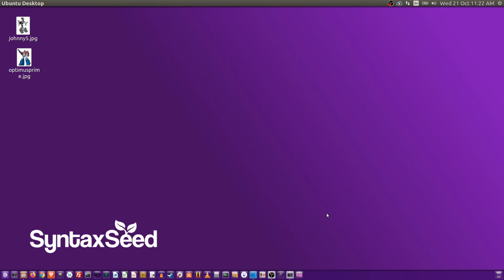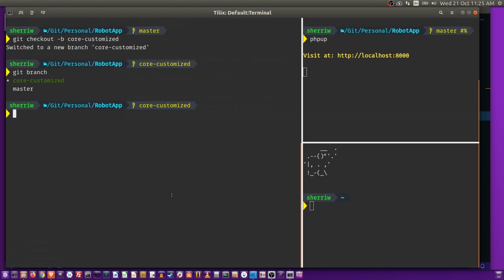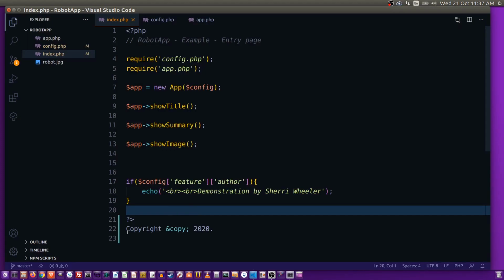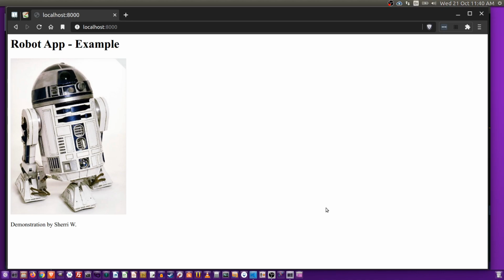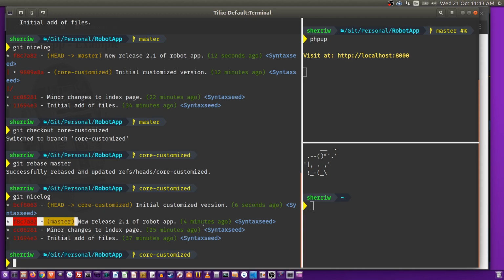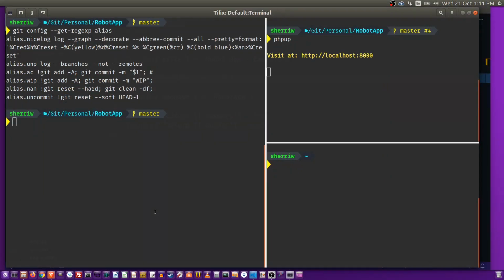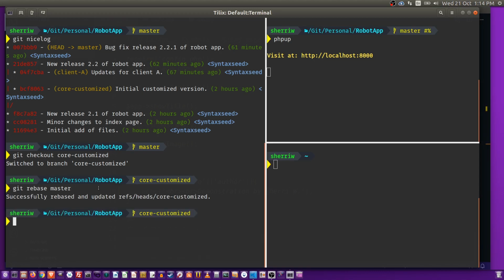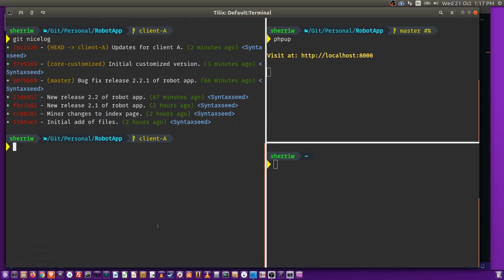Git Branching For Client Versions of A Customized 3rd Party App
How do we handle the scenario where we take a popular 3rd party or open source application like WordPress or OpenCart, make our own internal customizations to that app, then further customize it for each of our clients? Eventually our internal version of the software diverges from the original and we can no longer get new features, bug fixes, etc released for the original application.

This video goes over one possible solution using Git branching and rebasing.

Note: I was making this up as I recorded - as a result it's a bit slow, and experienced developers might want to play this at a higher speed.